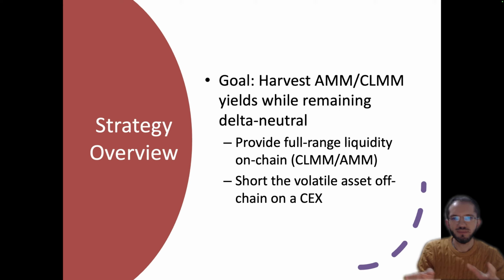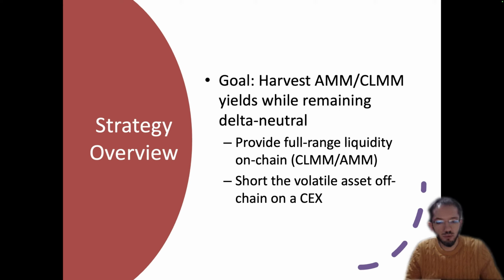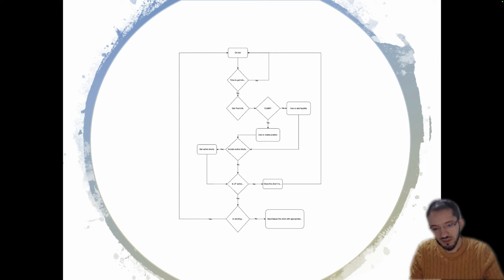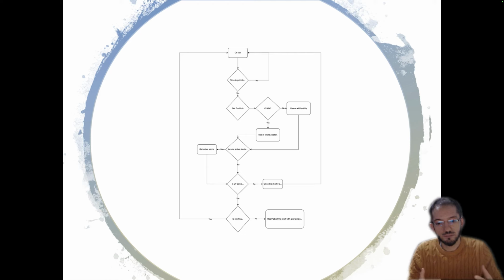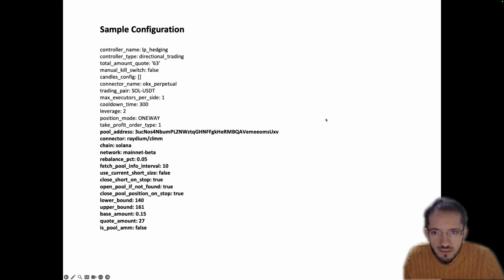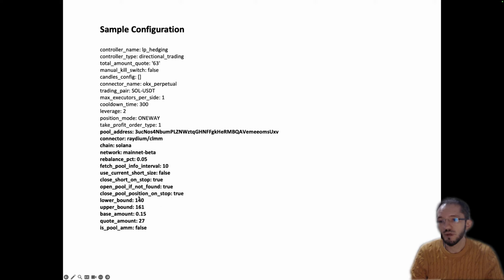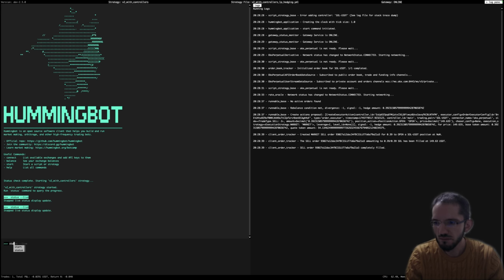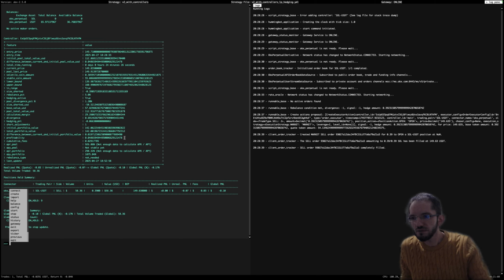LP Hedging with Shorting on CEX by Vassilis